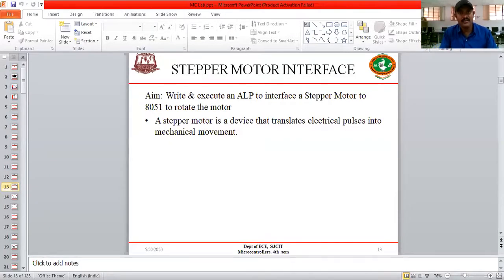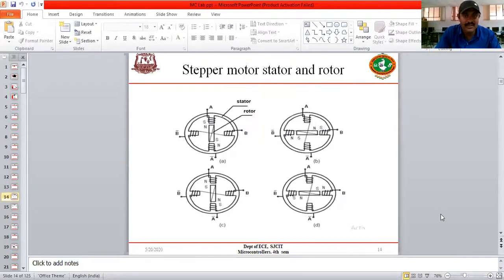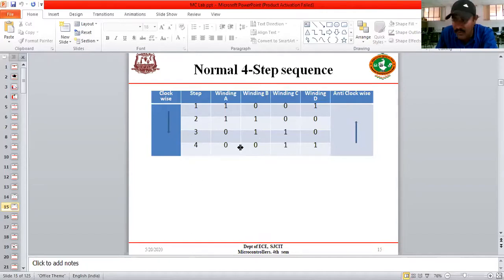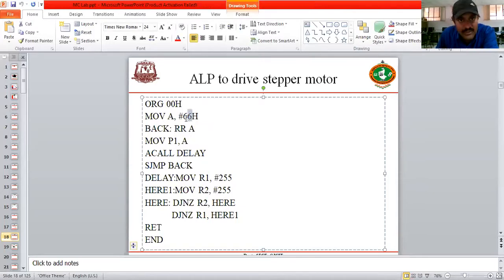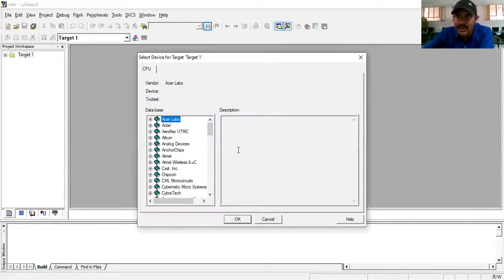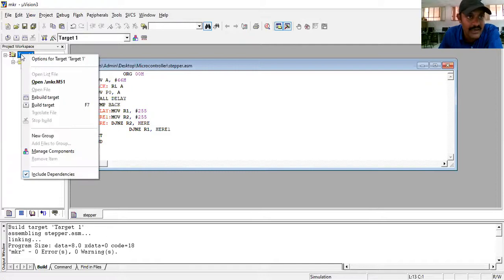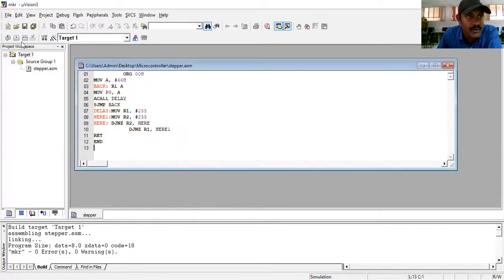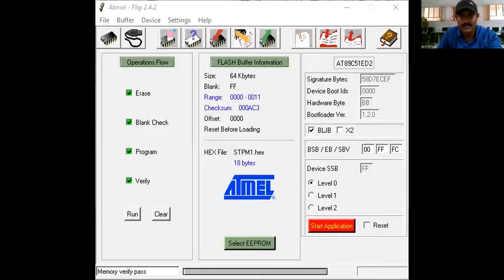Stepper Motor Interface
Write an ALP to interface 8051 controller with Stepper Motor